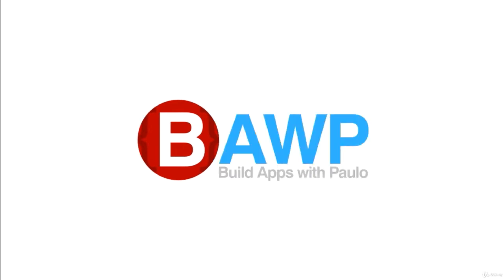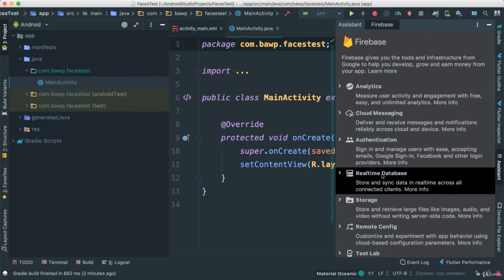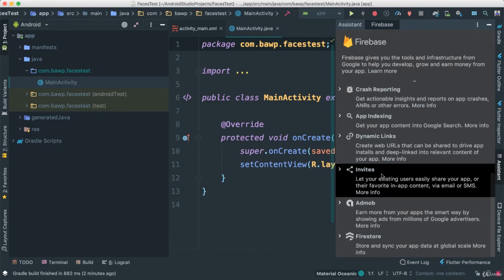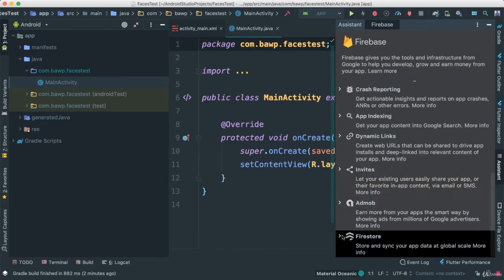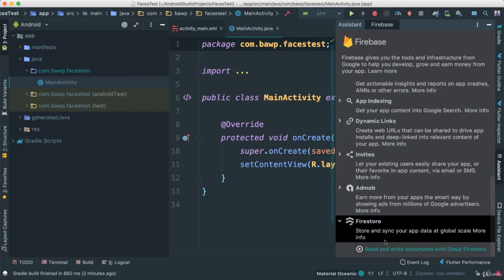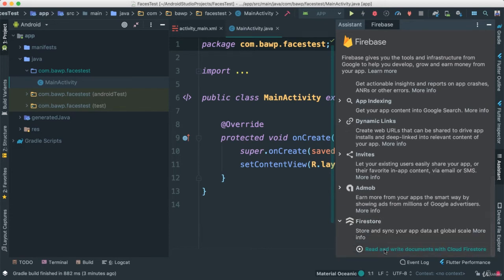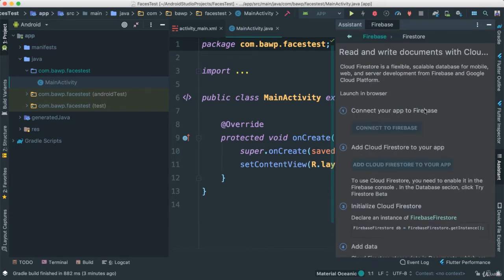Adding Firestore Dependencies Using Firebase Assistance || #205